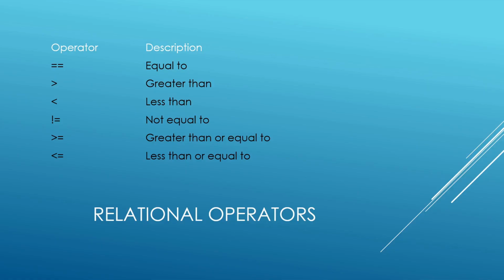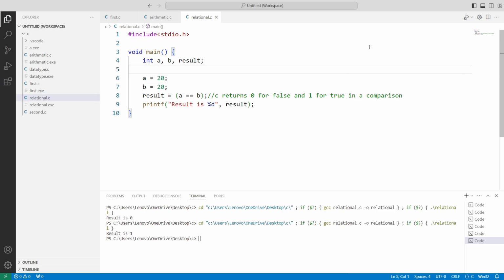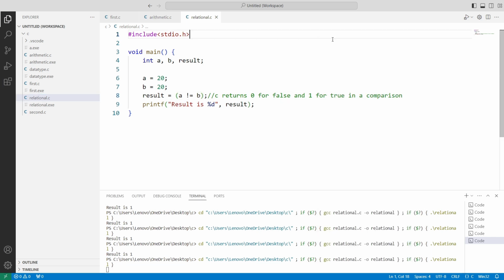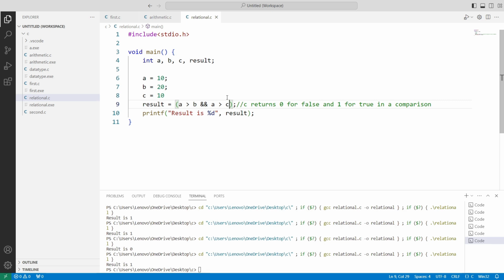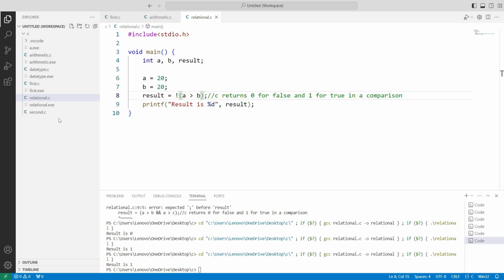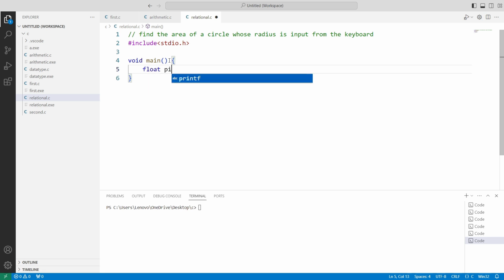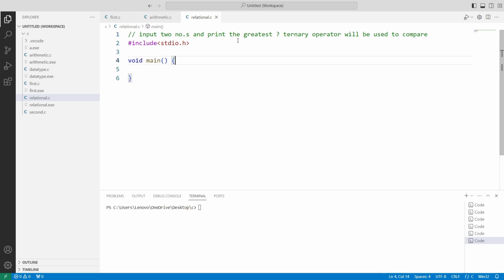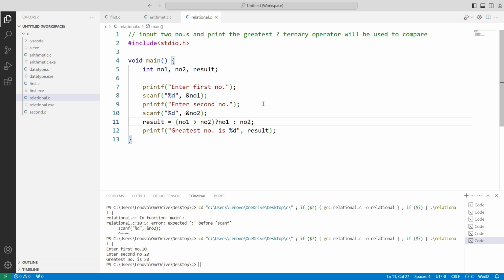Relational operators in c language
🎯 Relational Operators in C Language | Explained with Examples

In this video, we will learn everything about relational operators in C programming. Relational operators are essential for comparing values and making decisions in programs.

✅ Topics Covered:

What are relational operators?

Different types of relational operators in C:

Greater than

Less than

Equal to

Syntax and examples of each operator

Practical C code examples